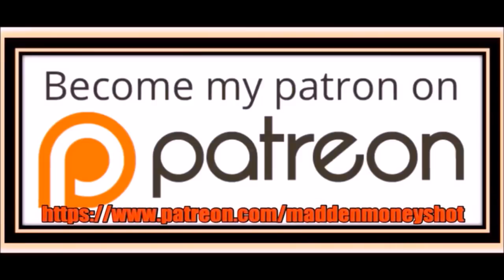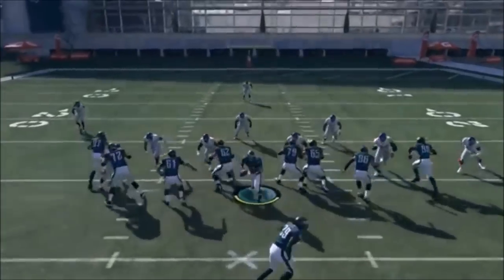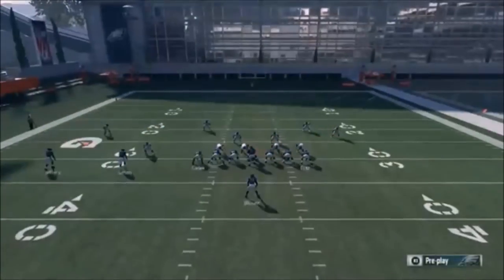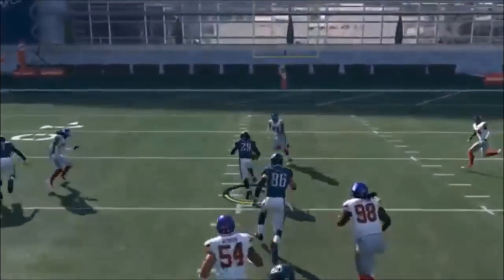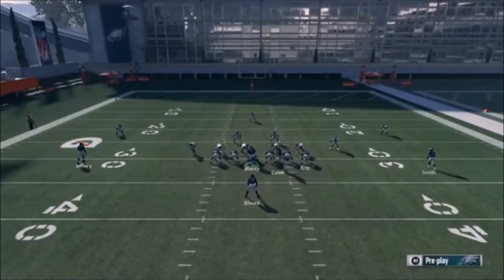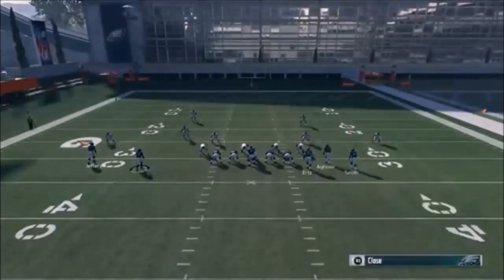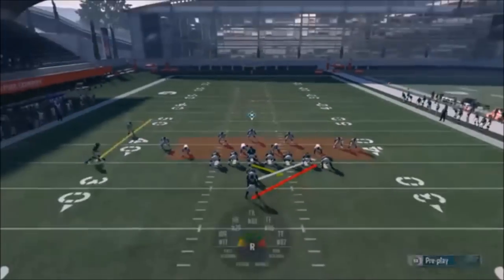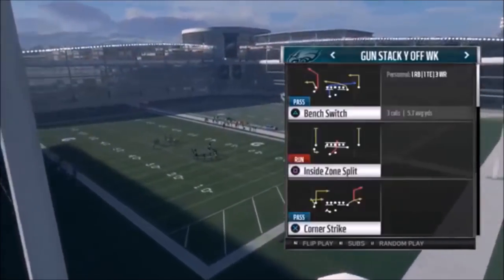FREE EAGLES OFFENSE PLAYBOOK BREAKDOWN OF THE SUPER BOWL CHAMPION EAGLES MADDEN 18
In celebration of the eagles super bowl win, enjoy this free eagles offensive playboo, which to me is by far the best running playbook in madden 18